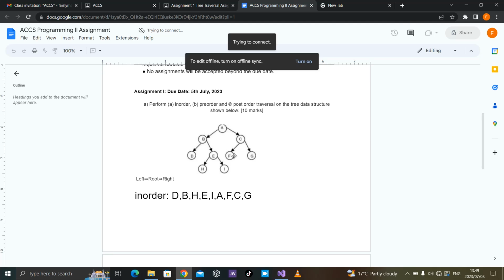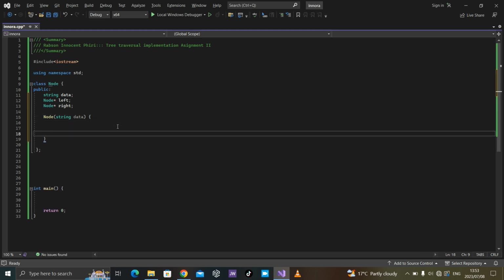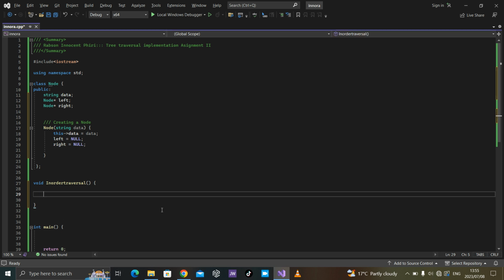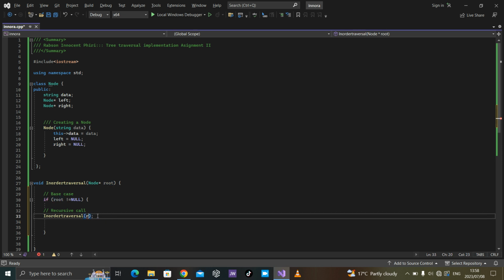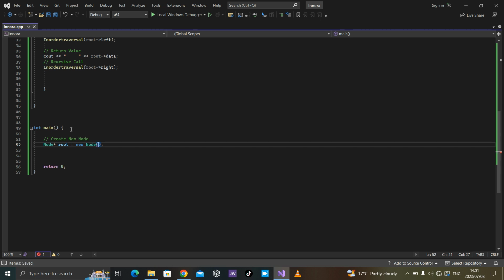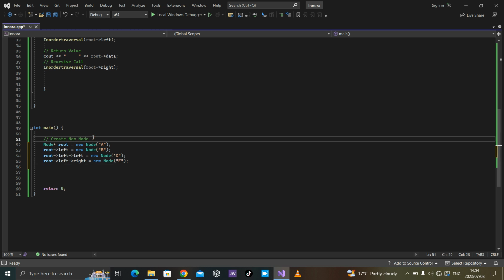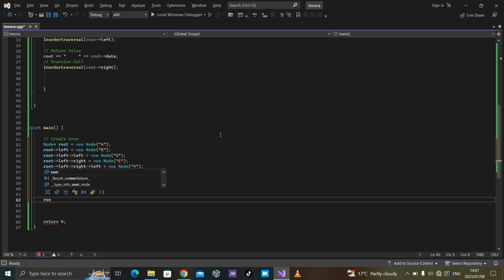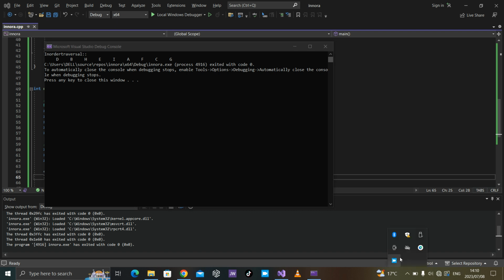Inorder DFS Tree Traversal Explained | Depth-First Search in Binary Trees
🌲 Binary Tree Traversal: Inorder DFS Step-by-Step
💡 How Inorder DFS Works | Tree Traversal Visualized
Whether you're prepping for interviews, enhancing your algorithmic thinking, or just love data structures, this video walks you through.